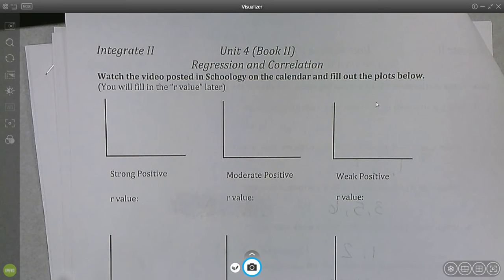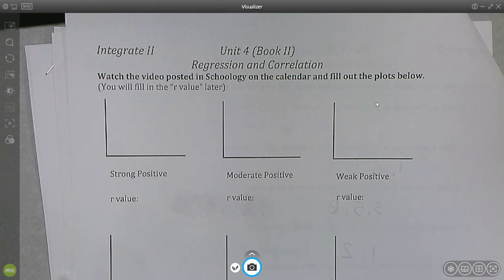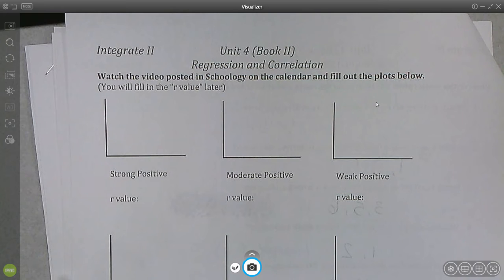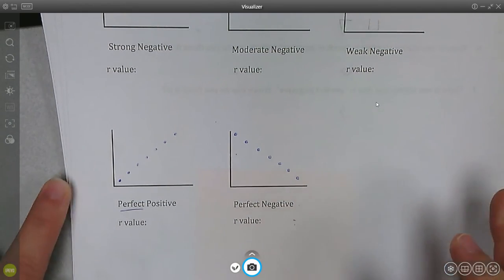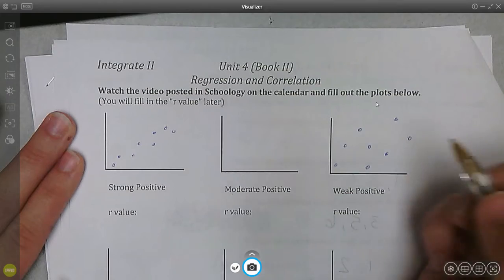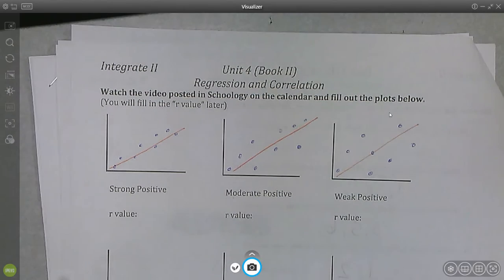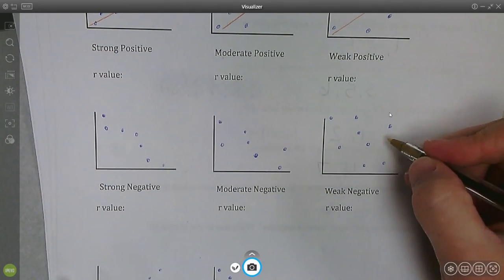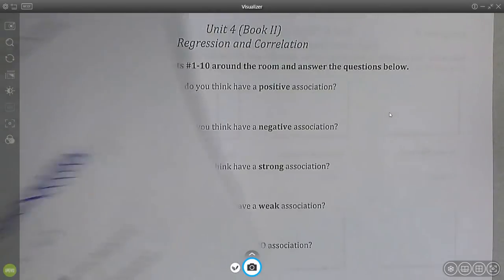Strength and Direction of Scatter Plots